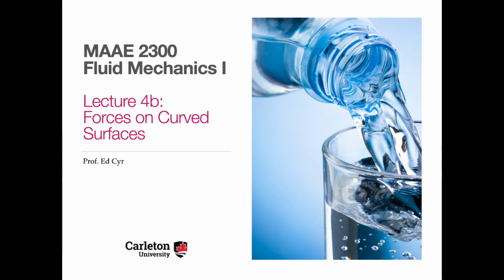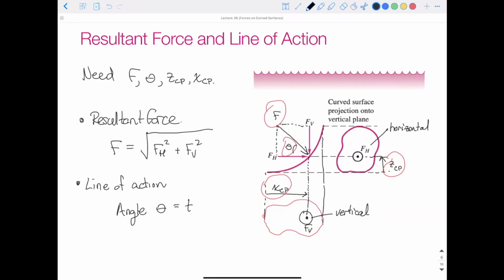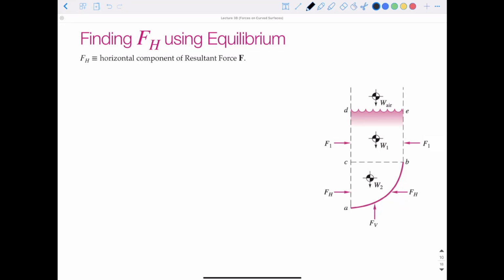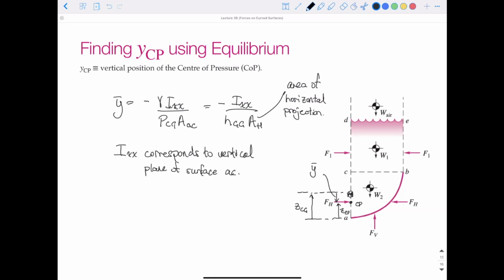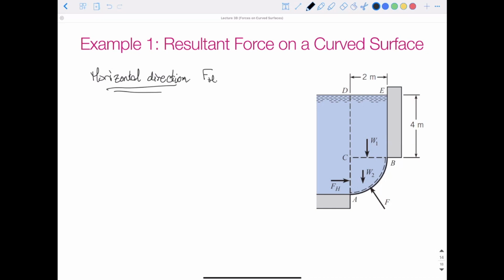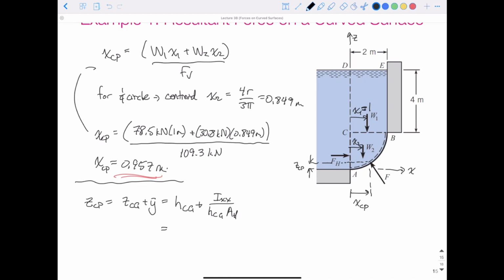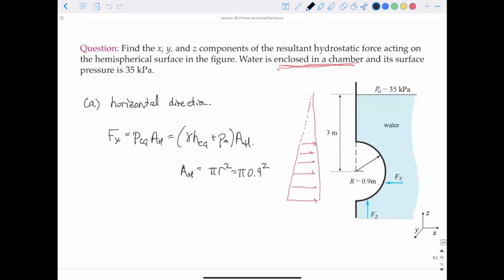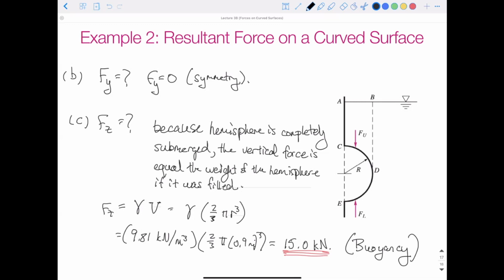4 - Forces on Plane Surfaces (Part 2 of 2)